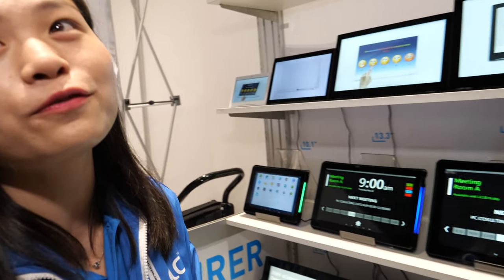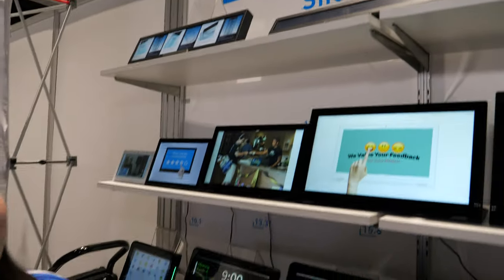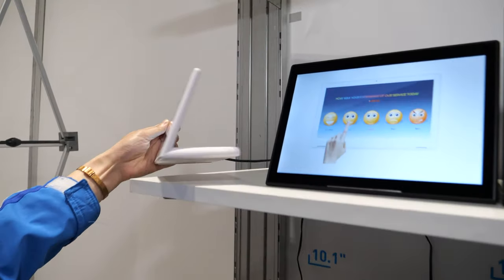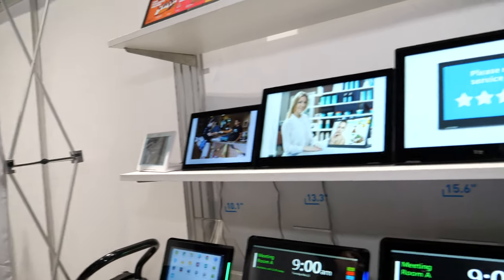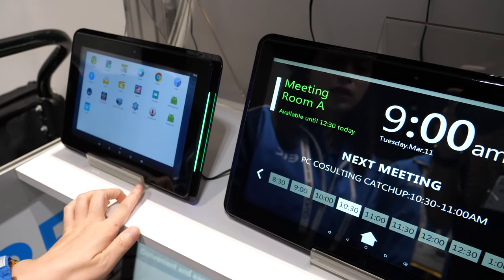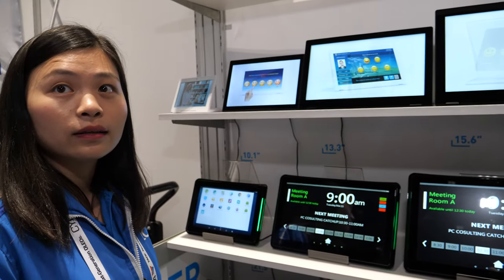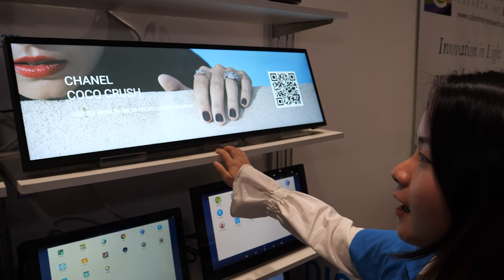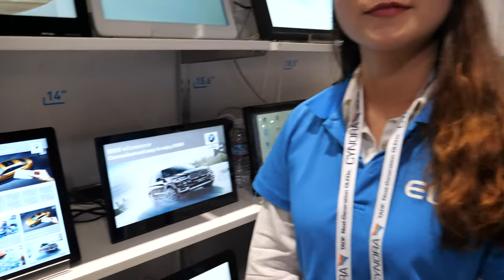ELC Shenzhen Digital Signage at Display Week 2019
ELC is a Shenzhen based company that focuses exclusively on digital signage. Shenzhen ELC was founded in 2012. ELC can offer a variety products with for a variety or order needs because ELC owns and operates its own factory. ELC offers ultra widescreen displays ranging from 19" to 38". ELC offers normal 16:9 aspect ratio screens ranging from 10" to 15.6", ELC display run on Android enabling them to run third party software for kiosks, digital signage, commerce and other.